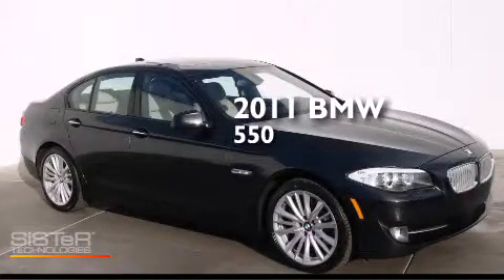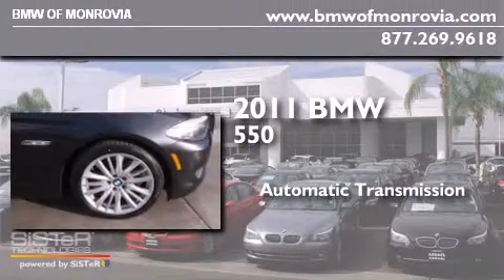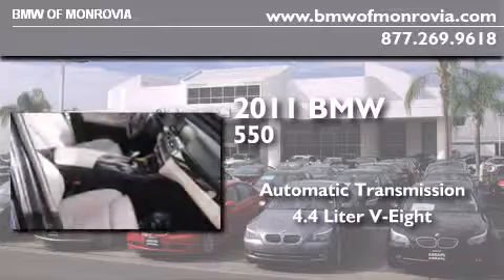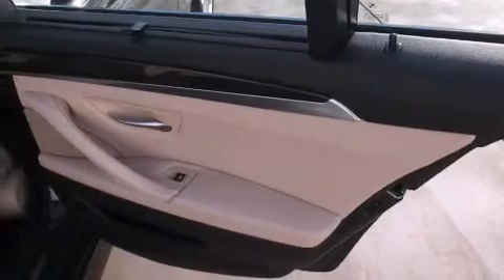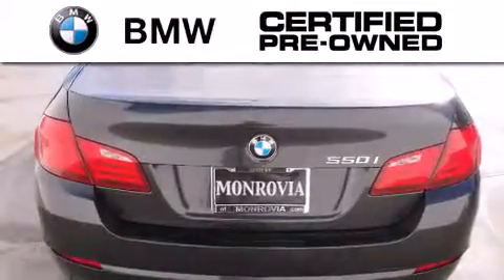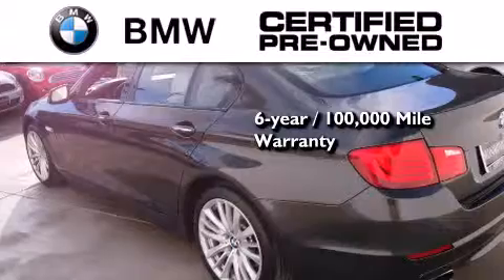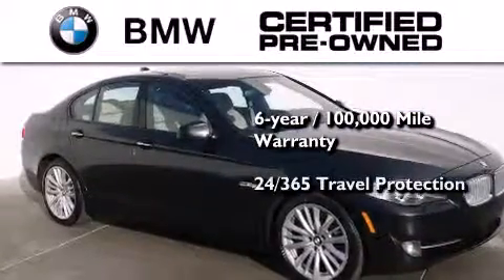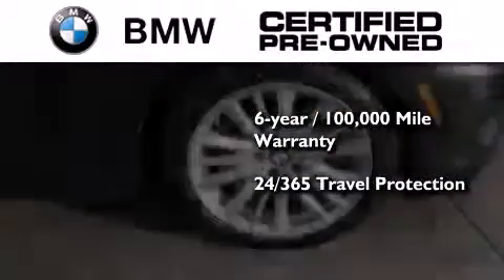Certified 2011 BMW 550i Monrovia CA 91016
We've been honored to serve the Monrovia CA area , we promise that your experience at our dealership will exceed your expectations ! Year : 2011 Make : BMW Model : 550i Engine : 4.4L V-8 cyl Trans . : Automatic Exterior : Gray Miles : 30,559 Interior : Beige BMW of Monrovia 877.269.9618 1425 S. Mountain Ave. Monrovia , CA 91016 Used 2011 BMW 550i Monrovia CA